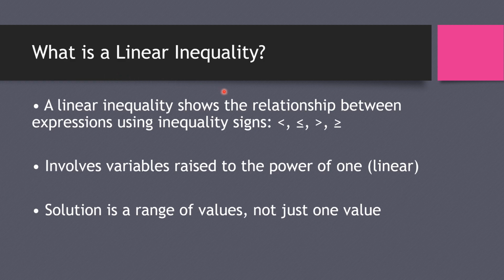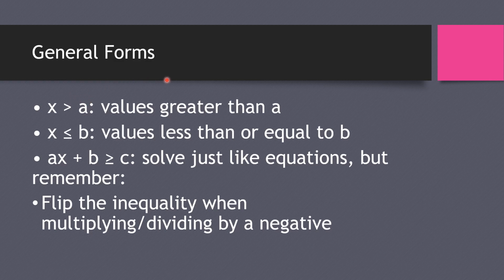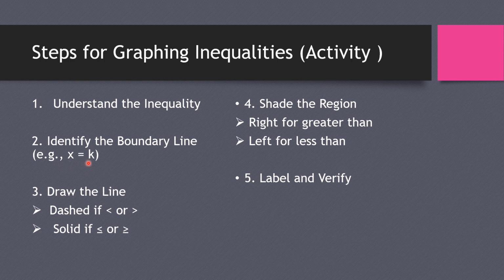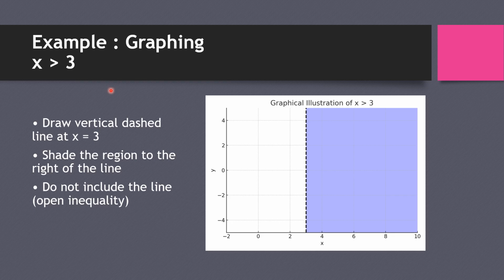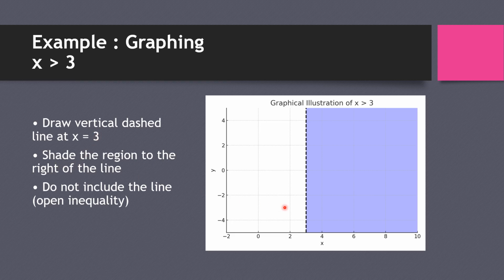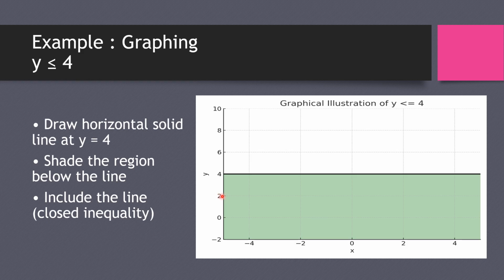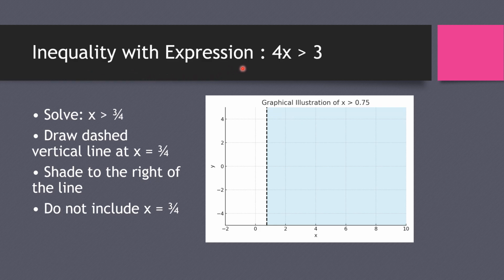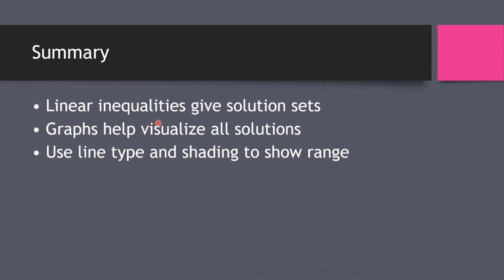Graphical Solution to Linear Inequalities in One Variable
Graphing Linear Inequalities (One Variable) — Made Simple!
Confused by inequality graphs? This video includes step-by-step visuals, clear explanations, and real-time examples. Learn how to graph and solve linear inequalities on a number line with confidence! 💡

What You'll Learn:
How to graph linear inequalities involving one variable
When to shade and why
Perfect for students, teachers, and exam prep!